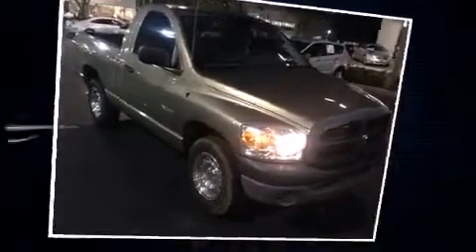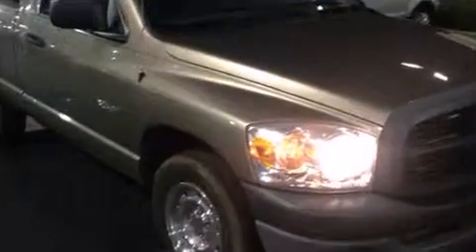2008 Dodge Ram 1500 ST/SXT in Greenville, SC 29607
Lexus of Greenville
2660 Laurens Road
in Greenville, SC 29607

The 2008 Dodge Ram 1500. This 2 door, 3 passenger truck just recently passed the 50,000 mile mark! It features an automatic transmission, rear-wheel drive, and a refined 6 cylinder engine. The following features are included: delay-off headlights, a tachometer, a rear step bumper, a front bench seat, air conditioning, tilt steering wheel, and much more. Dodge also prioritized safety and security with features such as: dual front impact airbags, ignition disabling, and 4 wheel disc brakes with ABS. Our sales staff will help you find the vehicle that you've been searching for. We'd be happy to answer any questions that you may have. Stop by our dealership or give us a call for more information.